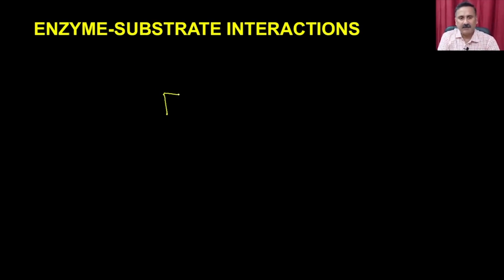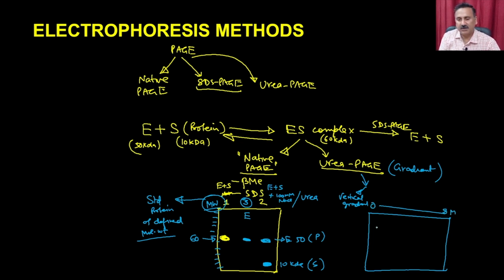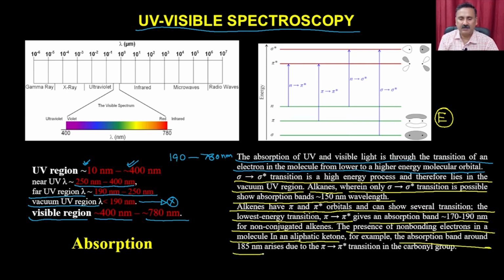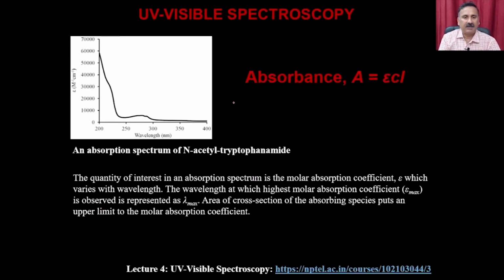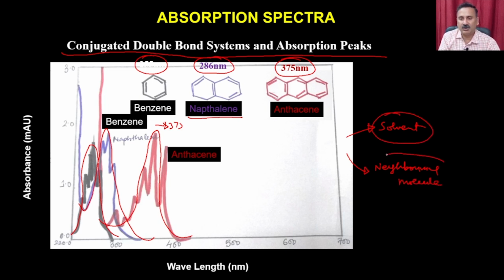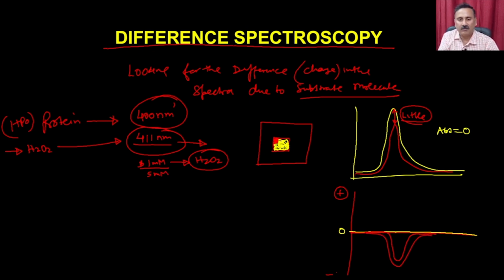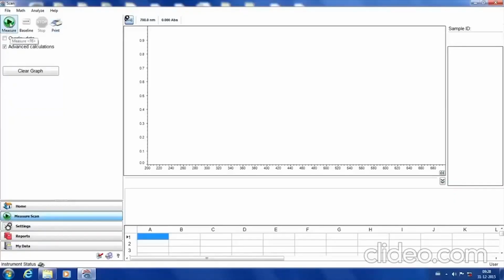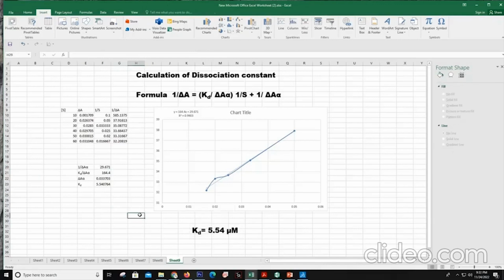Enzyme-Substrate Interactions(Part-II Spectroscopic Methods)